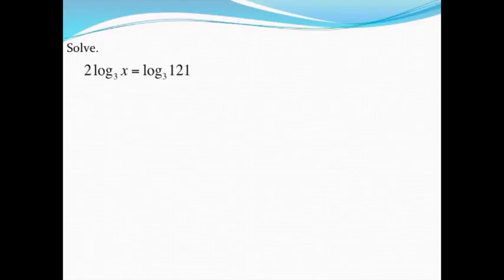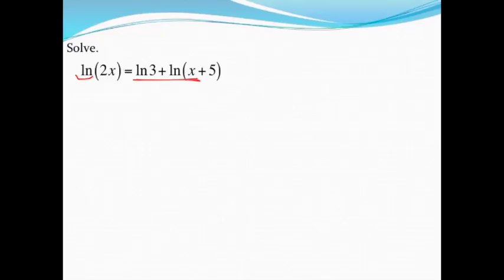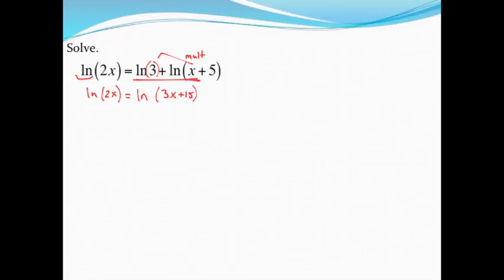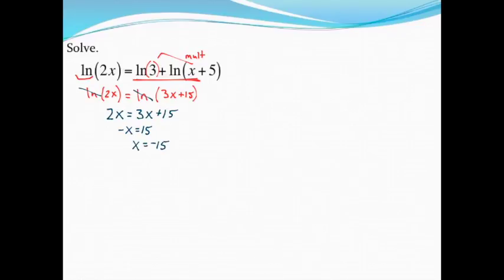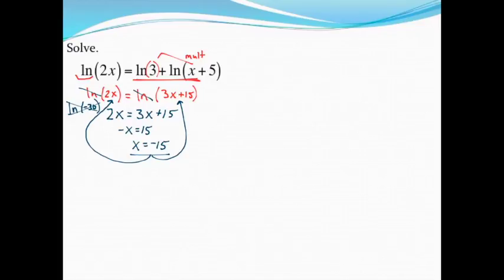Solving logarithmic equations using properties of logarithms (1)